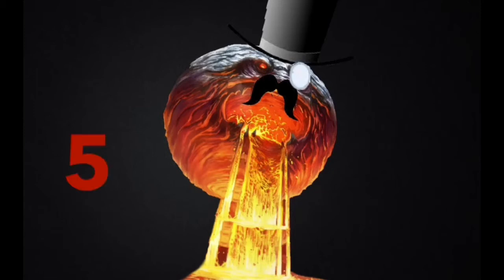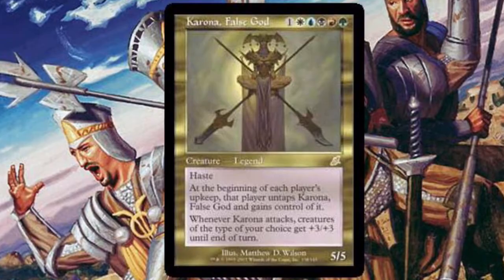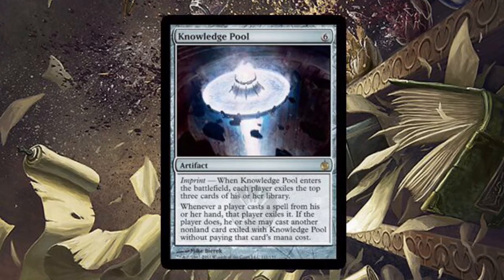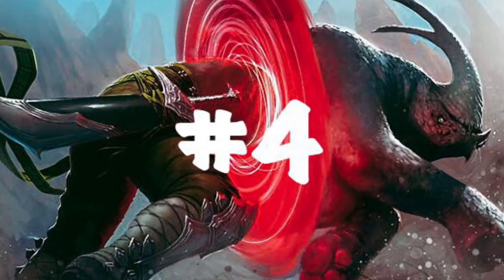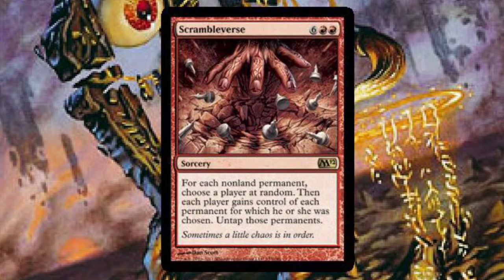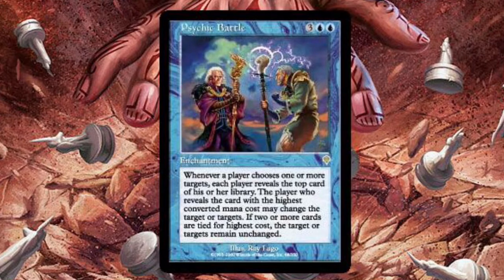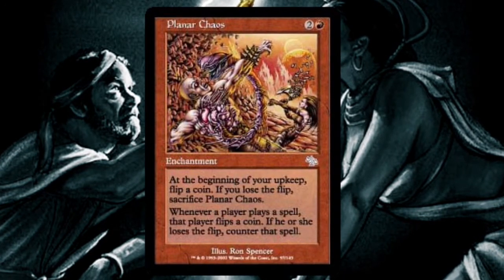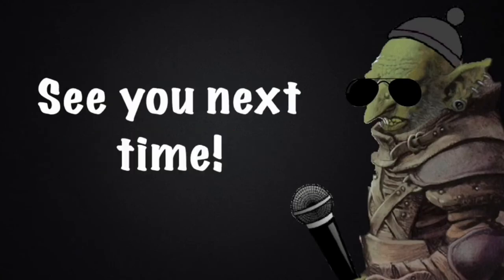5 MUST HAVE Chaos Cards! - 5 Cards in 5 Minutes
Background beats provided by: BenJamin Banger

Intro and Outro Music: Sloan Rodriguez

Sources:
Chaos Orb:  Brian Veleza